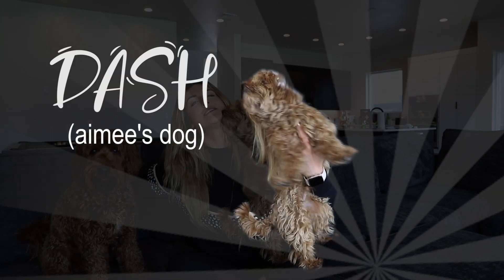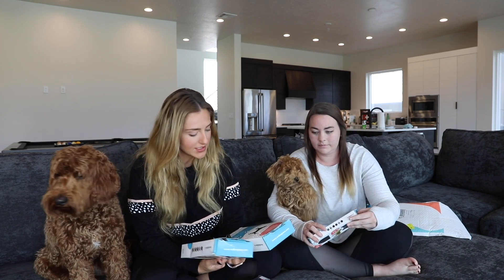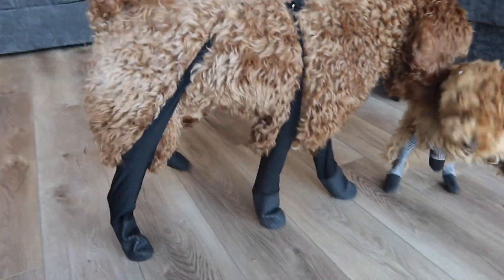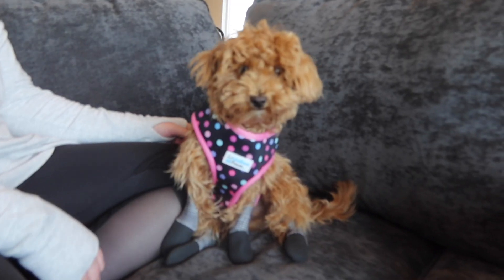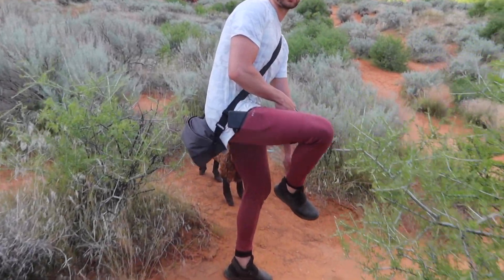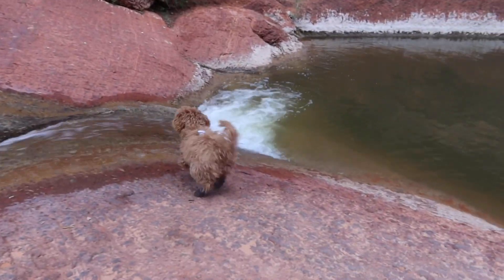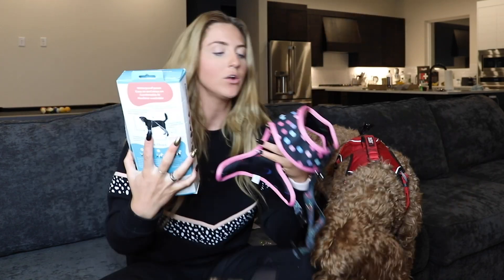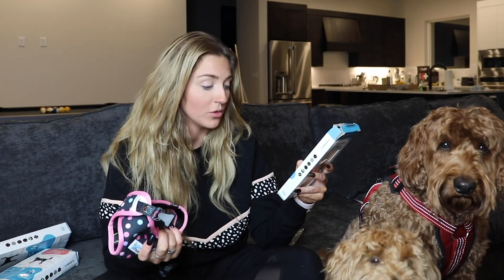DOG LEGGINGS are a Thing! So I Tried Them on Mine..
Today we are testing the world's first Dog Leggings!

All my fav leggins, joggers, snacks + fitness & beauty must haves!

If you're reading this, comment why Leo has such an attitude lately ;-)

Micro Factor Pack:
Super convenient, daily vitamin pack that contains everything you need for performance and health!

Opti-Greens 50:I
Its hard to get all the greens you need everyday! This has been my solution.
Helps with digestion, recovery, joint pain, energy and basically makes you feel amazing when you take them consistently.

Opti-Reds 50:
More superfoods! Boost metabolism, decrease inflammation,  help your immune system,  give your body the antioxidants, better blood flow which = better performance with your body and brain.

MOODPILLS:
Magic. In. A. Bottle! I can't even tell you how much taking one of these a day has helped reduce my stress and keep me in a happy, and relaxed mood.

Protein:
I finally found a bloat-free protein!! Low temp processed, aka non-BURNT Protein lol.
My favorite flavors are Pumpkin Spice Latte and Milk Chocolate.

Level 1 Bars:
These taste like literal candy, but are packed with protein! My favorite flavors are Chocolate Crunch, and Peanut Butter Lover.